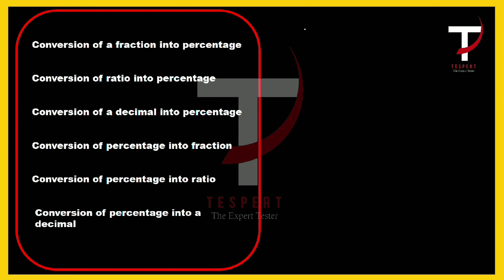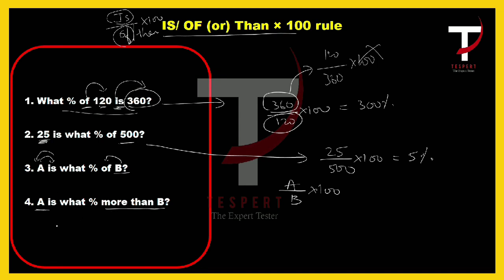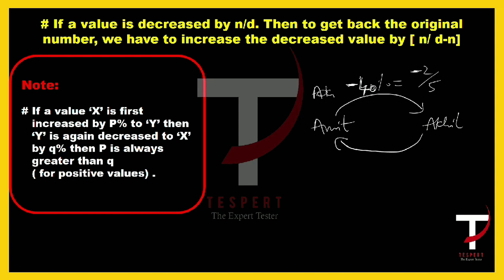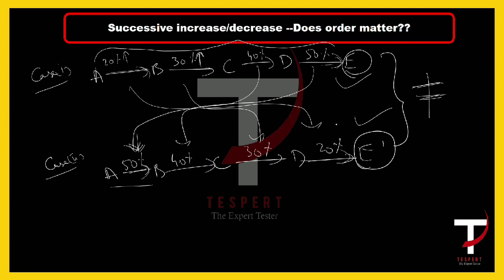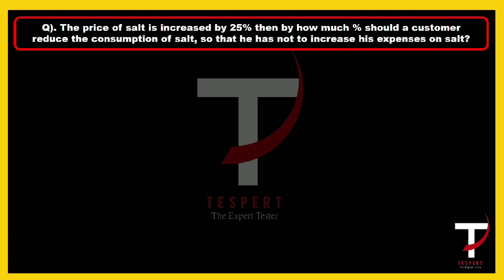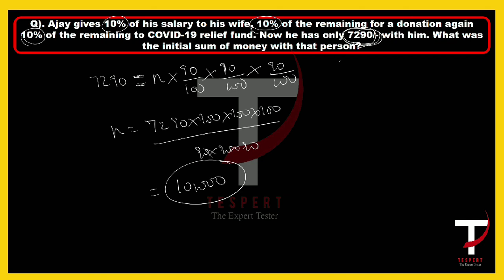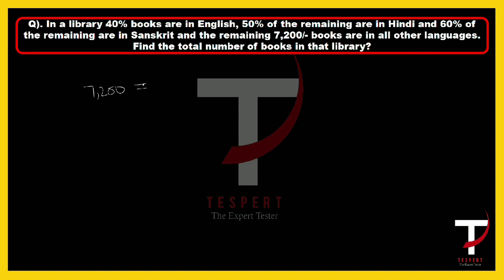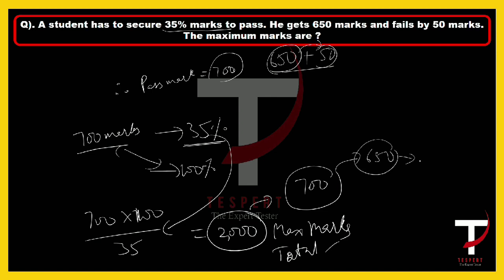Tissnet 2023 Preparation I Percentages | Concept Class | RE-UPLOADED|TISS-NET CRASH COURSE DAY 1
This video is a part of TISS-NET Crash Course of TESPERT MBA PREP.
Note : This is a re-uploaded video.
To join our telegram group search '@tespertfree' on telegram.